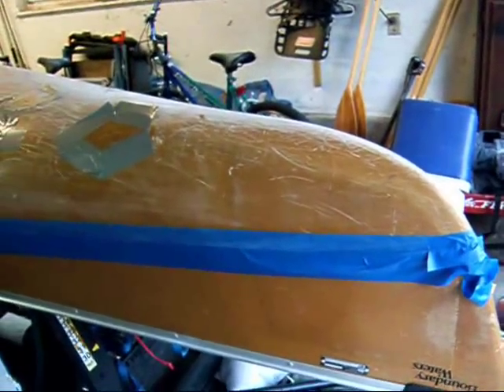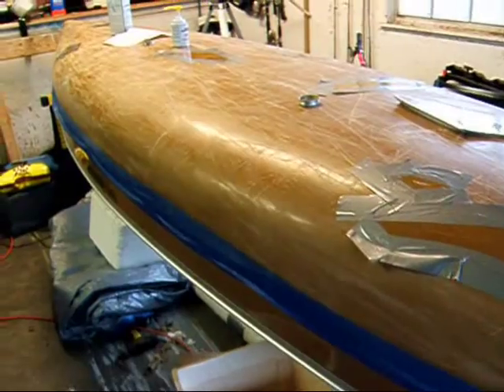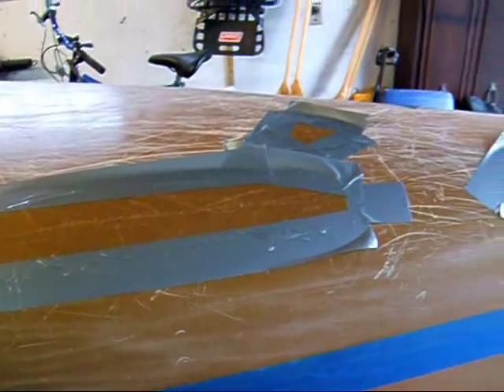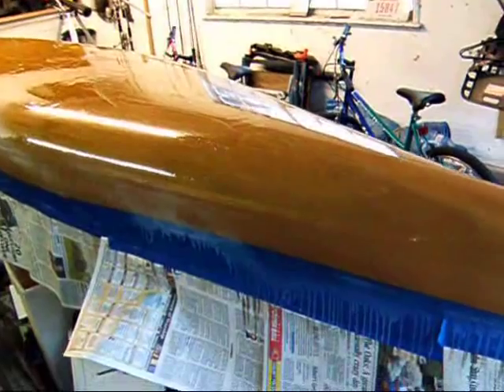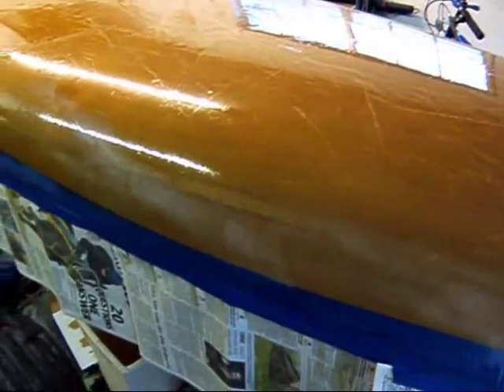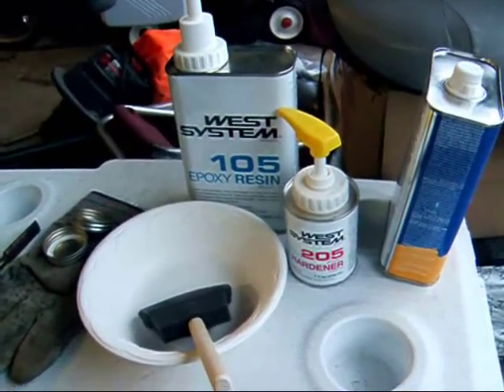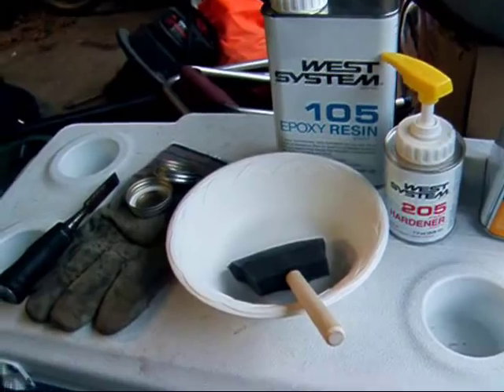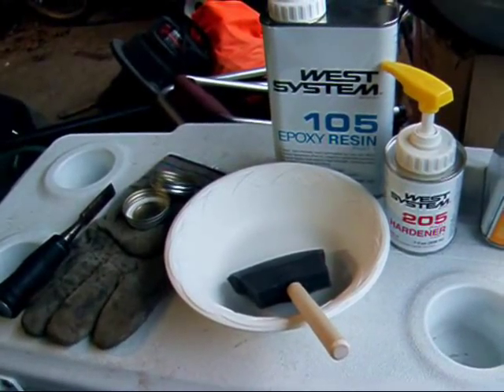GeoFisher's Canoe Repair - 2009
This is a video I put together AFTER repairing my Boundary Waters Canoe.